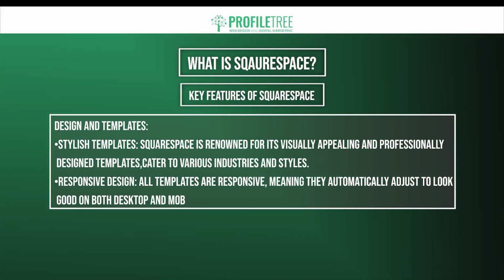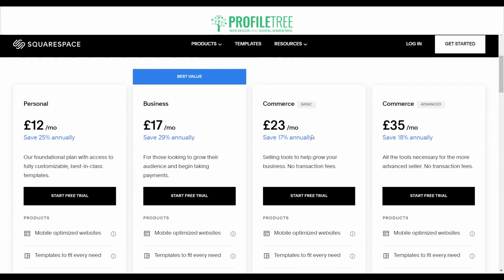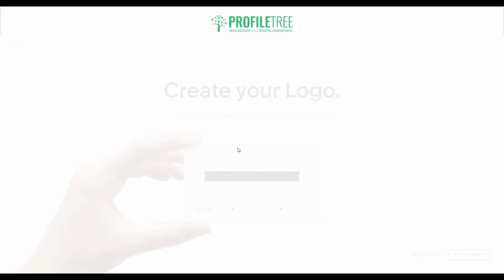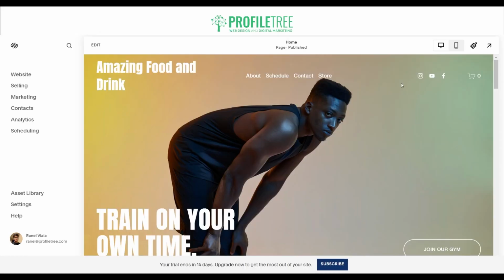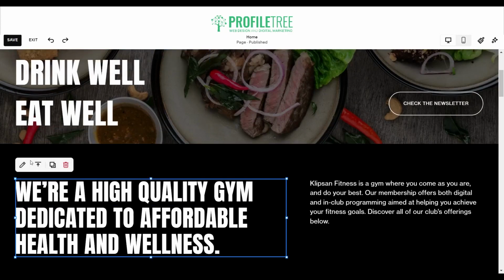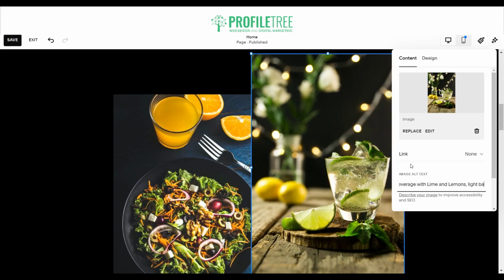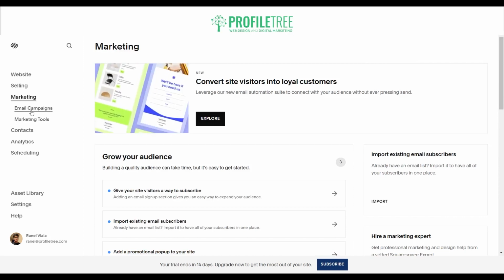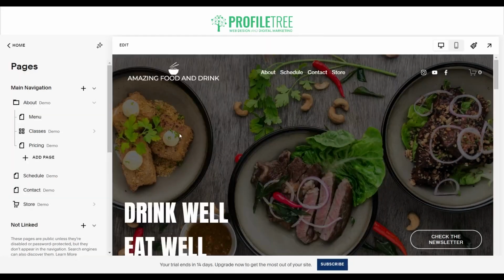How to Use The Squarespace Website Builder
If you're looking to create a stunning website without the hassle of coding, you've come to the right place. Squarespace Website is a user-friendly website builder that empowers you to design and launch your own website with ease.

The Squarespace website builder has established itself as a leading platform for creating sophisticated websites without requiring technical expertise. This guide explores how to effectively use Squarespace and the significant benefits it offers to website creators of all skill levels.
Beginning your Squarespace journey involves selecting from their curated collection of templates. Each template represents a complete website framework designed by professional designers, covering various industries from e-commerce to portfolios, blogs to business sites.

The customisation process in Squarespace centres around its intuitive drag-and-drop editor. Unlike more complex platforms, Squarespace simplifies design modification by providing style controls that affect your entire site consistently. You can adjust colours, typography, spacing, and layouts through the Style Editor without needing to understand CSS or HTML. This approach ensures design coherence across your entire website while still offering substantial creative freedom.
Content management forms the core of the Squarespace experience. The platform uses a block-based system where each content element—text, images, videos, forms, or buttons—exists as a discrete block that can be added, removed, or rearranged easily. This modular approach simplifies the creation of complex page layouts that remain visually appealing and functionally sound. The image handling capabilities are particularly impressive, automatically optimising photos for web performance while maintaining visual quality.

Squarespace excels in providing comprehensive business tools within its ecosystem. The e-commerce functionality allows you to create sophisticated online stores with inventory management, secure checkout processes, and multiple payment gateway options. Service businesses benefit from appointment scheduling tools, while content creators can leverage membership features to create subscription models or gated content areas.

The platform addresses technical considerations that often intimidate new website owners. Domain registration, SSL certification, hosting, and security updates are all handled automatically within your subscription. This integration eliminates the complexity of managing multiple services and ensures consistent performance. Furthermore, Squarespace provides built-in mobile responsiveness, automatically adapting your website design to function seamlessly across devices of all sizes.

Marketing capabilities are robustly integrated into the Squarespace ecosystem. Email marketing tools allow you to design campaigns, manage subscriber lists, and analyse performance without leaving the platform. SEO tools help optimise your site for search engines through customisable metadata, automatic sitemap generation, and structured data markup.

Squarespace offers exceptional value through its all-inclusive pricing model. Rather than paying separately for hosting, security, templates, and plugins as with some platforms, Squarespace bundles these services into straightforward subscription plans. While premium features like advanced e-commerce tools require higher-tier plans, the transparent pricing structure eliminates surprise costs or technical maintenance fees.

Squarespace represents an ideal balance between creative control and technical accessibility. Its streamlined approach to website creation empowers users to build professionally designed websites that effectively represent their brands, engage with customers, and grow their online presence—all without requiring design expertise or coding knowledge

LinkedIn: ProfileTree - We Design and Digital Marketing